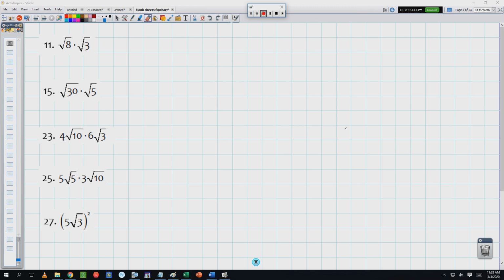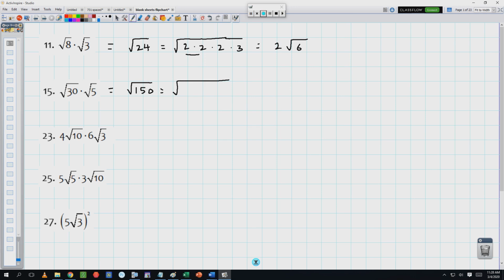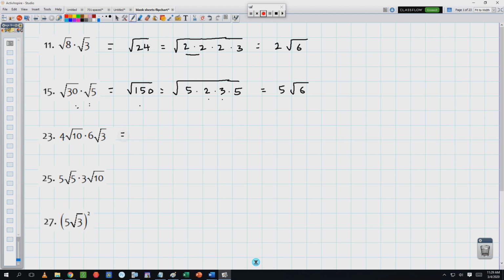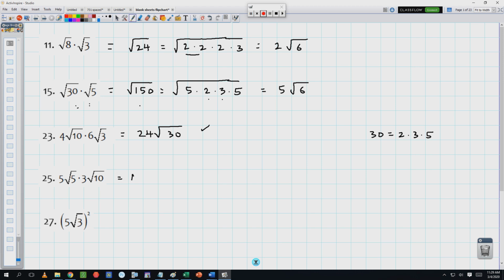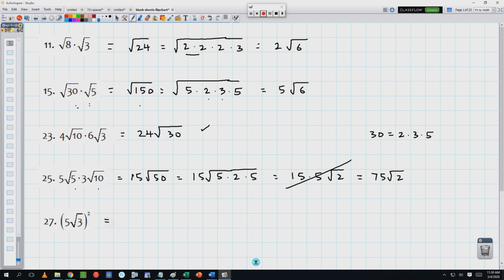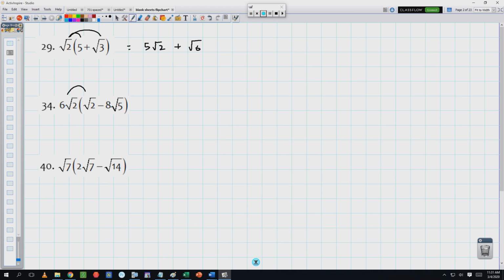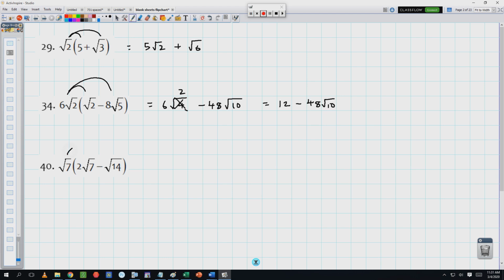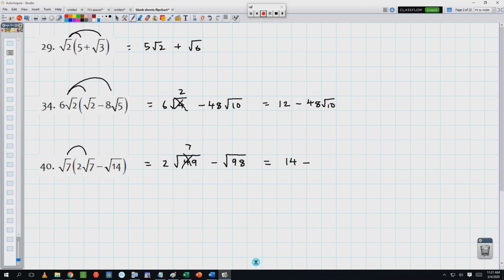Algebra 1 Handout 1021 Multiplying radicals